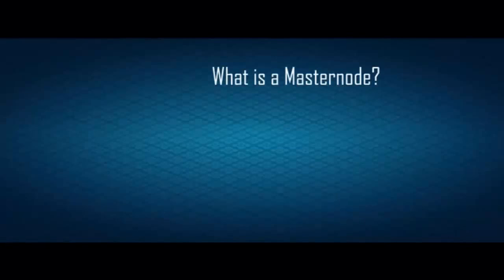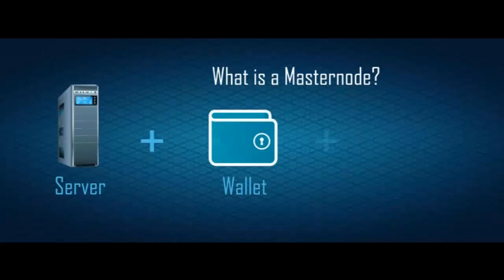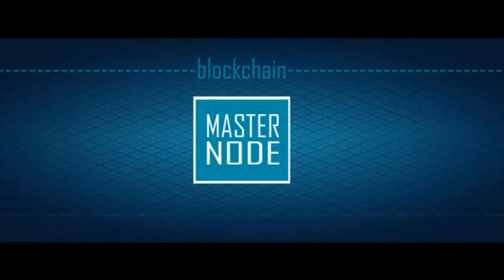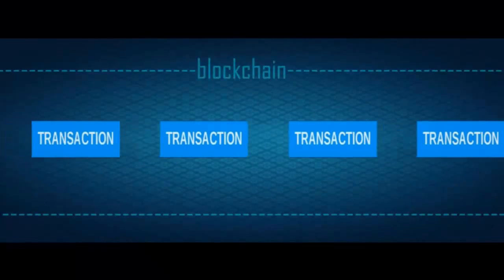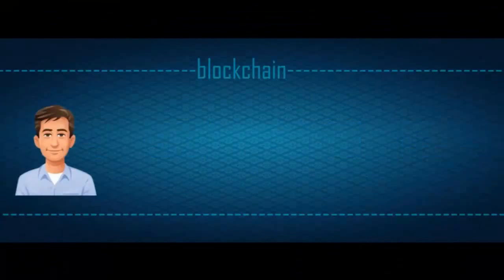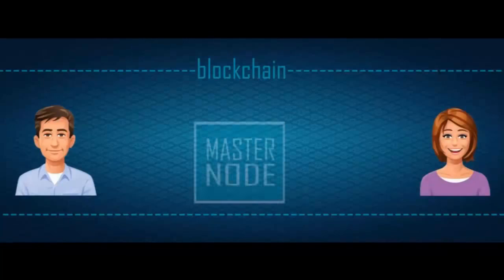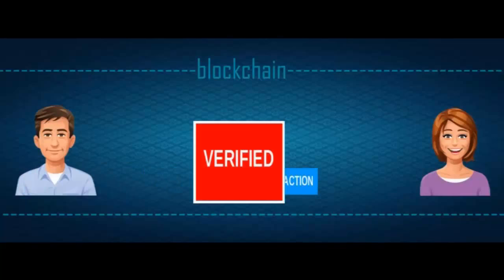What is a MasterNode ? and How You Can Earn Passively with Quaestor Solutions...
How to Acquire and Stake CryptoCurrency Altcoins the Smart Way...

Quaestor Solutions LLC is bringing Cryptocurrency Masternodes to the general public in a way never seen before. With a platform that over time will change the whole crypto industry in a creative and very positive way, we are now inviting new members to benefit our services and products with pre-launch packages at very attractive prices, while we are optimizing the processes.

Our Quaestor 'click it' Masternode service is just one of many interesting products (crypto as well as non-crypto related). You will benefit GREATLY by joining early!!! This company has a very cleverly planned roadmap that you will learn from a FULLY transparent and available CEO and Leadership team. I am personally BLOWN AWAY with what this company is creating for us!

I am one of the early invited Top Leaders in this company and have direct access to CEO and Founding Master Distributor and Founding Blockchain Advisor and many other Top Leaders.

I would be happy to see you getting on board this extraordinary company together with my team. This company will change MANY people's lives, in a good way.

We have two pre-launch customer packages:

Package 1 (€200 BTC = around $235 BTC)
➡️ 2 all time free Masternode setups (value €300)
➡️ 10 Quaestor Masternode coins (initial value €30)
➡️ 2 Years Quaestor membership (value €200)

Package 2 (€100 BTC = around $120 BTC)
➡️ 1 all time free Masternode setup (value €150)
➡️ 5 Quaestor Masternode coins (initial value €15)
➡️ 1 Year Quaestor membership (value €100)

Quaestor Solutions LLC is available in around 98% of all countries.

Adrian Hibbert
Bitcoin Multi-Millionaire

1,  Set up a FREE CoinBase BitCoin Account and Get Free $10

2. Set up a FREE Cryptopia Account to Buy and Sell Altcoins

3.  Set up a FREE CoinDeal Account to Buy and Sell Altcoins

4. Set up a Free KuCoin Account to Buy and Sell Altcoins

5. Set up a Free HitBtc Account to Buy and Sell Altcoins

6.  How to Get More Leads in any Business and Build a Team Fast